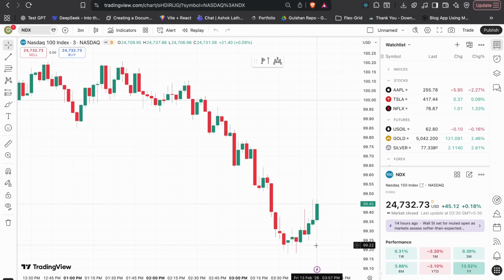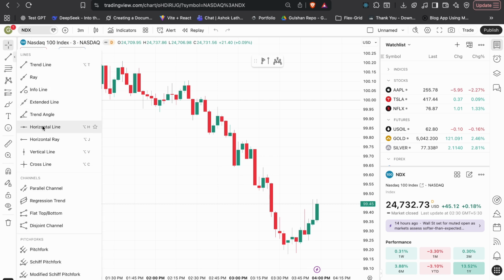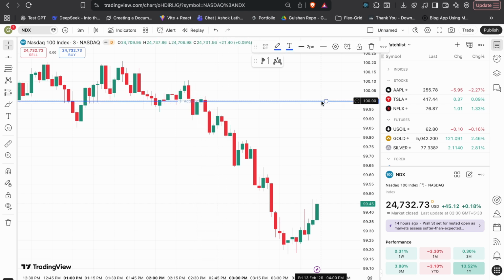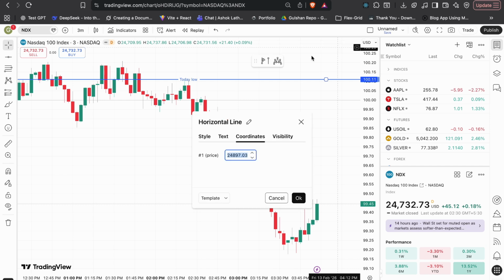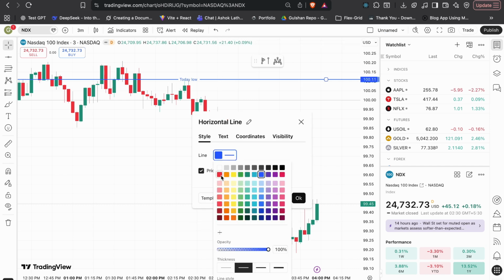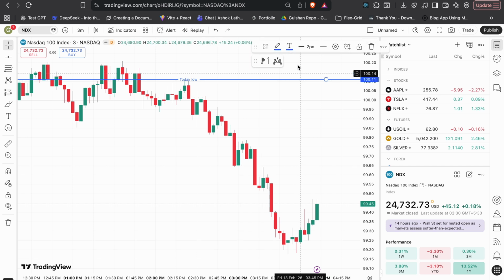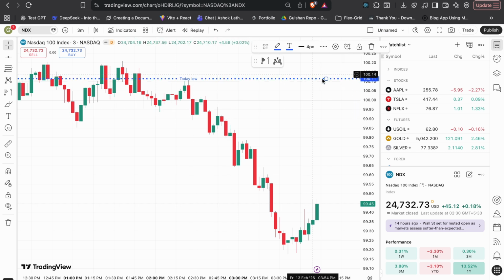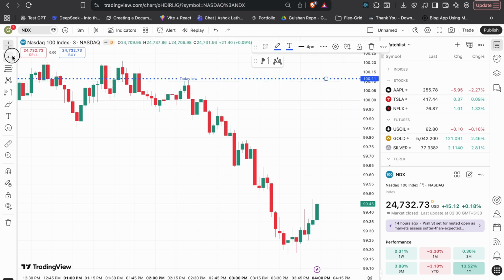How to Draw a Horizontal Line in TradingView – Support/Resistance Line Tool Guide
In this comprehensive tutorial, we will guide you through the process of drawing a horizontal line in TradingView using the Support/Resistance Line Tool. Understanding how to effectively utilize this tool is essential for traders looking to identify key price levels and make informed trading decisions. We will cover step-by-step instructions, tips for maximizing your analysis, and how to interpret these lines in the context of market trends. Whether you are a beginner or an experienced trader, this video will enhance your charting skills and improve your trading strategy.